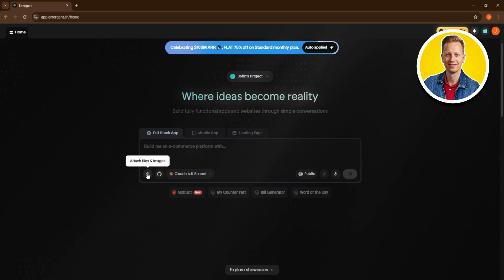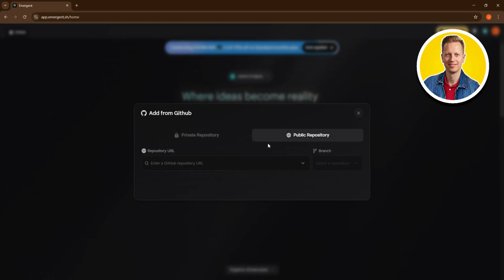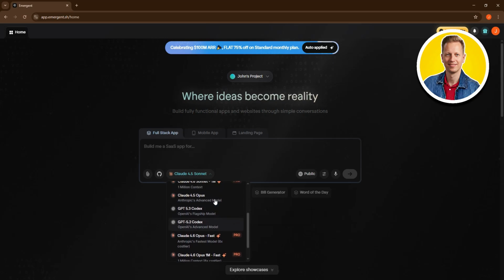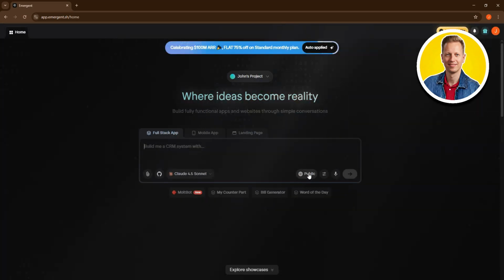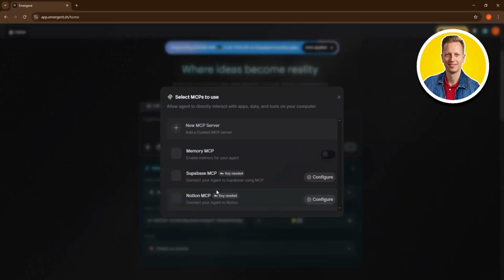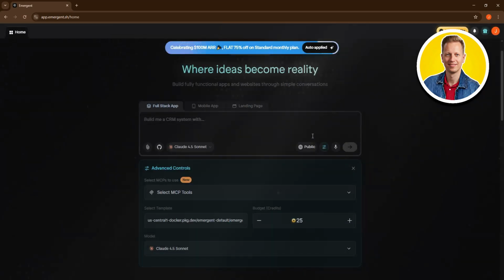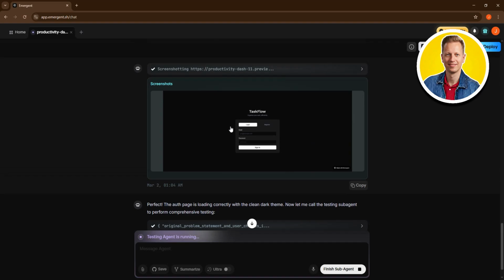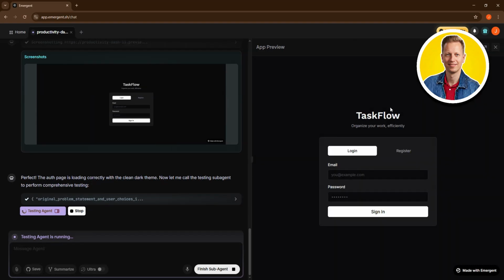How to Create an App Using AI (ZERO Coding Skill Needed)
Here's a guide on How to Create an App Using AI. Building an app with AI is not easy, so hopefully this tutorial can help you out!